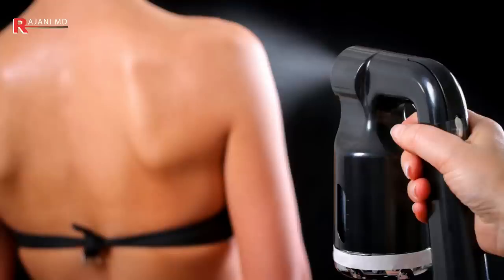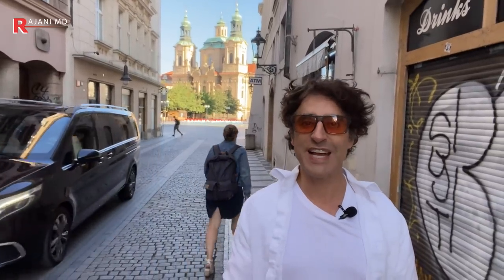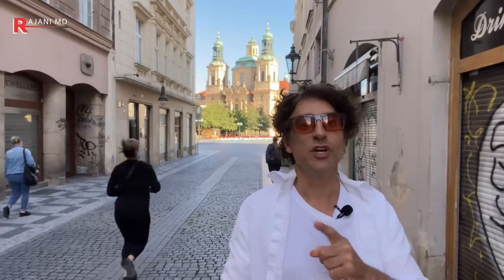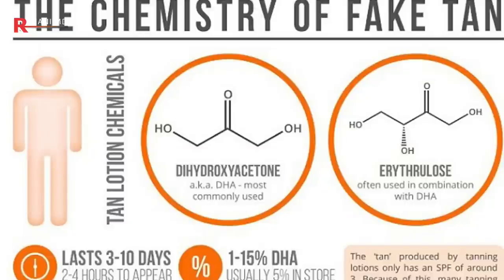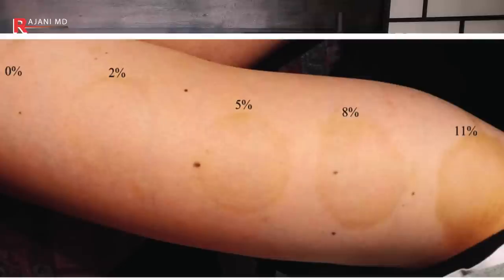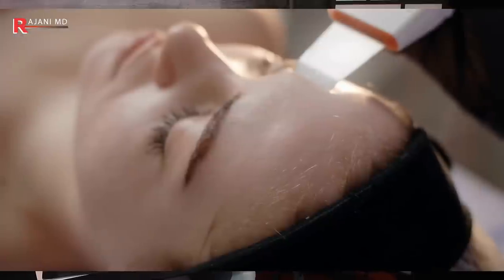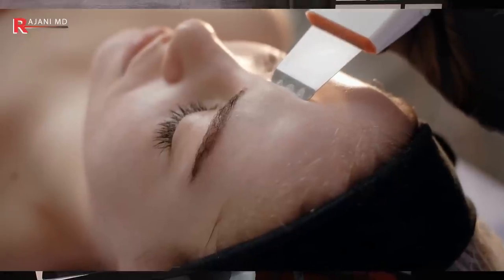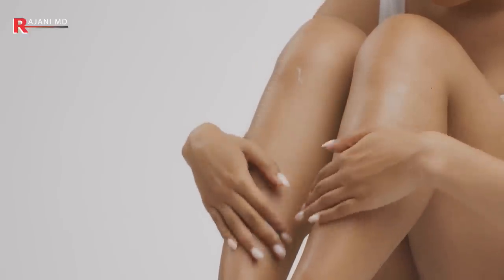DONT SPRAY TAN UNTIL YOU WATCH THIS !!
Spray tans have been around for a long time but recently the EU made companies reduce concentrations of the active ingredient DHA.
Is it safe to spray tan?
How does a spray tan work?
Does a spry tan protect agains uv sun damage?
Does spray tanning age your skin?
How can you make a sprat tan last longer?
And much more today with Dr Rajani!!

Please send promotional items, etc to:
1767 12th St, #222  Hood River, Oregon 97031
SIGN UP TO LEARN  / Techniques Virtually and In Person at:
WATCH THIS:
THE ONE VITAMIN DEFICIENCY THAT MAY BE WRINKLING YOUR SKIN:

00:00 Introduction
00:45 WHY SPRAY TANNING MAKES YOU ORANGE
01:45 IS SPRAY TANNING FDA APPROVED?
02:37 IS THERE DYE IN SPRAY TANS?
03:36 WHAT IS THE TOXIC LEVEL OF SPRAY TAN?
04:28 IS SPRAY TAN FOUND IN BLOOD AFTERWARDS
05:07 2 DANGERS OF SPRAY TANNING
06:07 2 TIPS FOR SPRAY TANNER TO LAST LONGER